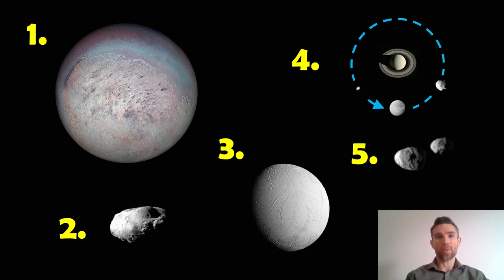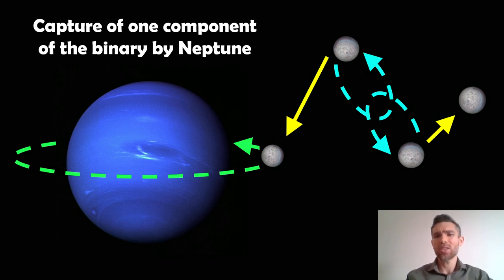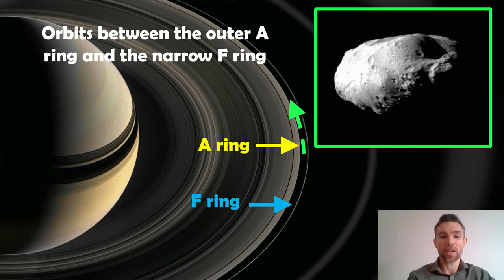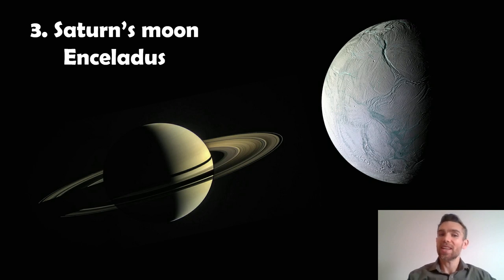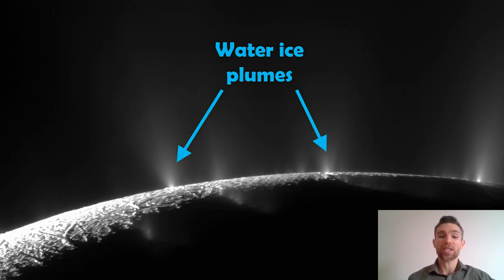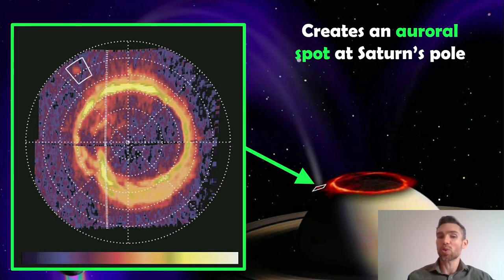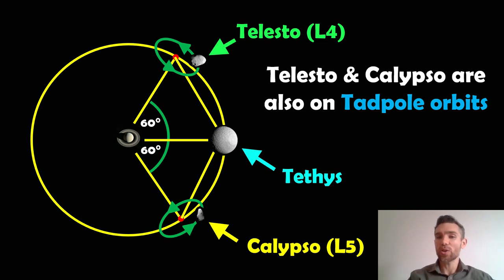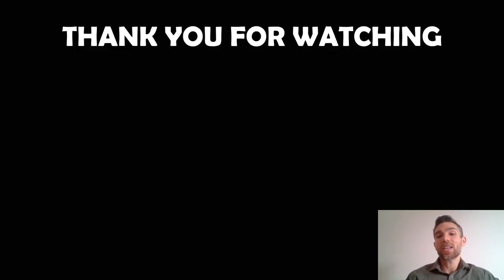My Top 5 Dynamically Interesting Moons in the Solar System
Welcome, my name is Phil, and in this video, I discuss what my top 5 dynamically interesting moons are in the Solar System. These are not the biggest or smallest but my favourite moons due to how they interact with other objects.

1. Neptune's largest moon Triton

Unlike Neptune's other moons, which formed in situ, Triton is believed to be a captured object, likely originating from the Kuiper Belt. This hypothesis is supported by its retrograde orbit, which is opposite to Neptune's rotation and unique among large moons in the solar system. The capture likely occurred early in the solar system's history, possibly during a close encounter with Neptune that led to a dramatic reduction in Triton's velocity, allowing Neptune's gravity to secure it in orbit. This process would have generated significant tidal forces, heating and deforming both bodies, which may explain Triton's geologically active surface, featuring geysers and a relatively young, crater-free landscape. The capture theory not only accounts for Triton's peculiar orbit and characteristics but also offers a glimpse into the dynamic and chaotic nature of the early solar system.

2. Saturn's moon Prometheus

Saturn's moon Prometheus plays a crucial role in shaping the planet's narrow F ring, showcasing the dynamic interplay between moons and ring systems. Prometheus, an elongated and irregularly shaped moon, orbits just inside the F ring and acts as a "shepherd moon." Its gravitational influence creates striking effects on the ring's structure. As Prometheus orbits Saturn, it periodically dips into the F ring, pulling streams of ring particles along with it and forming distinct channels and kinks. These interactions occur approximately every 14.7 hours, the time it takes Prometheus to complete an orbit. The moon's gravitational perturbations cause particles in the F ring to clump together and disperse, contributing to the ring's braided and patchy appearance. This gravitational dance not only highlights the complex gravitational interactions within Saturn's ring system but also provides scientists with a natural laboratory for studying the mechanics of planetary rings and the influence of moons on ring dynamics.

3. Saturn's moon Enceladus

Saturn's moon Enceladus has captivated scientists and the public alike with its remarkable geological activity and potential for harboring life. Enceladus is a small, icy moon, only about 500 kilometers in diameter, yet it boasts some of the most intriguing features in the solar system. The moon's surface is characterized by a network of fractures and young, resurfaced areas indicating significant geological activity. Most notably, Enceladus is renowned for its cryovolcanism—geysers near its south pole eject plumes of water vapor, ice particles, and organic compounds into space. However, it is the constant rocking motion of the tidally locked moon that can help reveal that it has a global sub surface ocean.

4. Saturn's moons Dione, Polydeuces and Helene

Saturn's moons Dione, Polydeuces, and Helene each offer unique insights into the diverse characteristics and complex interactions within Saturn's moon system. Polydeuces, a much smaller moon, is one of the "Trojan" moons, sharing its orbit with the larger moon Dione, trailing behind it at a stable Lagrange point. Polydeuces' relatively small size and less-studied nature make it an interesting target for understanding the gravitational influences and stability within Saturn's satellite system. Helene, another Trojan moon, accompanies the larger moon Dione, residing at its leading Lagrange point.

5. Saturn's moons Janus and Epimetheus

Saturn's moons Janus and Epimetheus exhibit one of the most intriguing orbital relationships in the solar system, characterized by their unique co-orbital dance. These two moons share nearly identical orbits around Saturn, with only a slight difference in their orbital radii—Janus orbits approximately 50 kilometers closer to Saturn than Epimetheus. What makes their interaction fascinating is their periodic orbital swap, which occurs every four years. Due to their proximity, gravitational interactions cause the moons to exchange momentum, resulting in one moon moving into a higher orbit and the other into a lower orbit. This gravitational ballet ensures that they never collide, despite their close quarters. This orbital configuration is rare and provides a unique opportunity to study gravitational interactions and orbital dynamics. The existence of such a stable yet dynamic system highlights the complexity of celestial mechanics and enriches our understanding of the delicate gravitational balance that governs the motions of Saturn's moons.